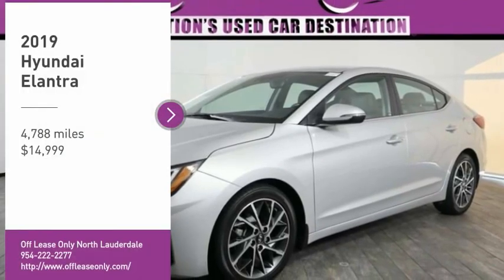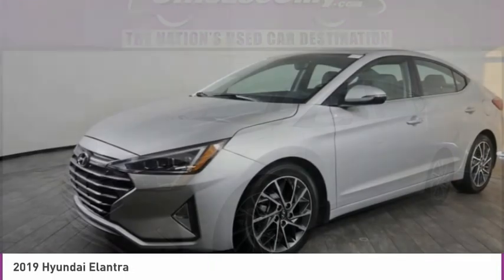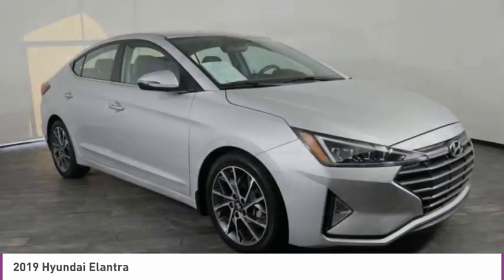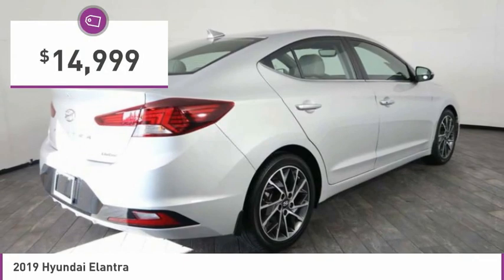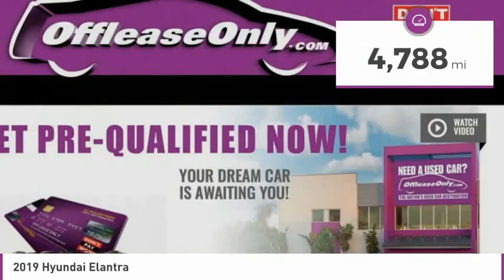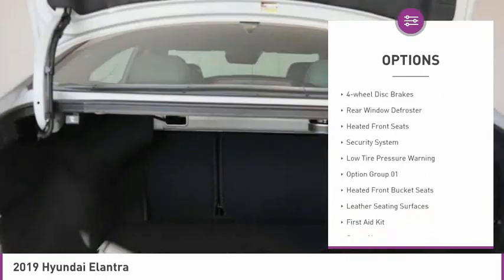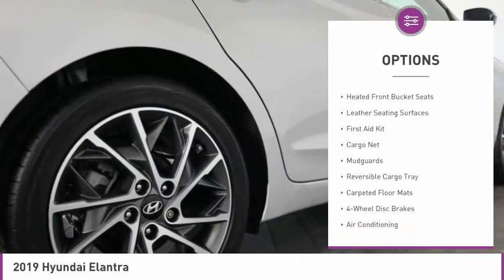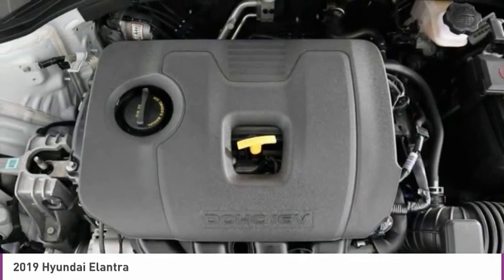2019 Hyundai Elantra M317025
2019 HYUNDAI ELANTRA North Lauderdale, FL
Stock# M317025

827 South State Road 7

Only 4,788 Miles! Delivers 37 Highway MPG and 28 City MPG! This Hyundai Elantra delivers a Regular Unleaded I-4 2.0 L/122 engine powering this Automatic transmission. SYMPHONY SILVER, REVERSIBLE CARGO TRAY, OPTION GROUP 01.

* This Hyundai Elantra Features the Following Options *
MUDGUARDS, GRAY, LEATHER SEATING SURFACES, FIRST AID KIT, CARGO NET, Window Grid And Roof Mount Antenna, Wheels: 17  x 7  Alloy, Variable Intermittent Wipers, Turn-By-Turn Navigation Directions, Trunk Rear Cargo Access, Trip Computer.